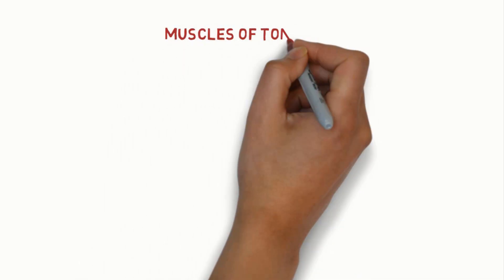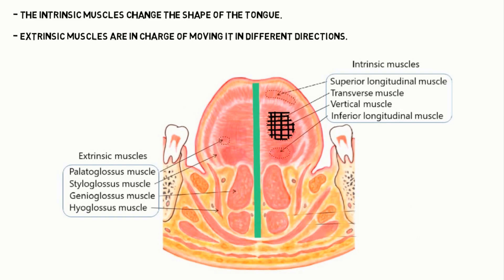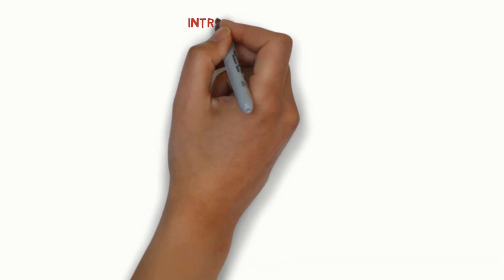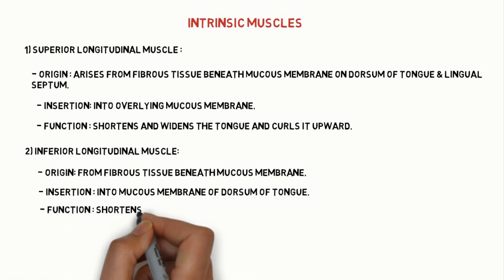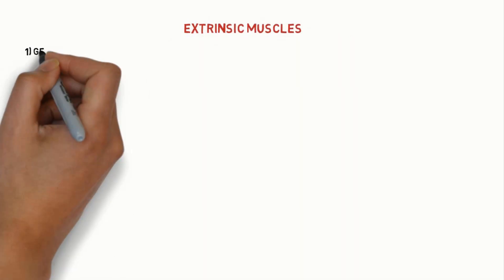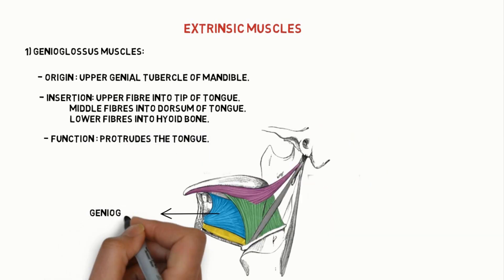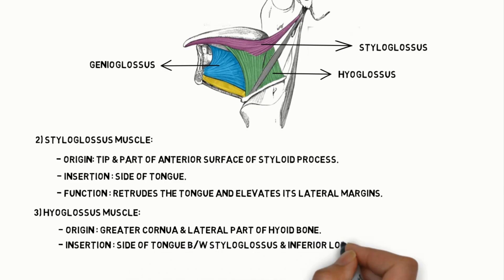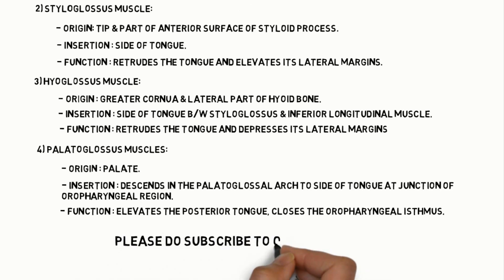Muscles of tongue || Intrinsic muscles of tongue || Extrinsic muscles of tongue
Muscles of Tongue Anatomy || Extrinsic and intrinsic muscles of tongue

- Intro : 00:00
- Intrinsic muscles of tongue : 01:01
- Extrinsic muscles of Tongue : 02:35
- Subscribe : 04:29

The tongue has several muscles, including intrinsic and extrinsic muscles, that help with speech, eating, swallowing, and the tongue's shape and size:

- Intrinsic muscles
These muscles originate and attach within the tongue, and are named for the direction they travel:
1) Superior longitudinal muscle: Shortens and curls the tongue upward
2) Inferior longitudinal muscle: Shortens and curls the tongue downward
3) Vertical muscle: Flattens the tongue
4) Transverse muscle: Lengthens and narrows the tongue

- Extrinsic muscles
These muscles are located near each other and usually function as a unit:
1) Genioglossus muscle
2) Hyoglossus muscle
3) Styloglossus muscle
4) Palatoglossus muscle

The hypoglossal nerve (CN XII) provides motor innervation to the tongue's intrinsic muscles.